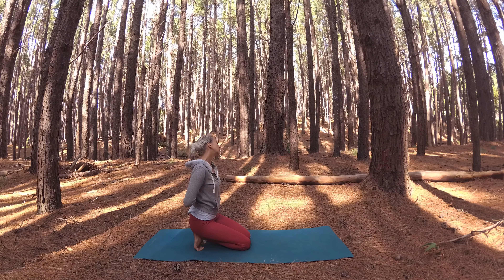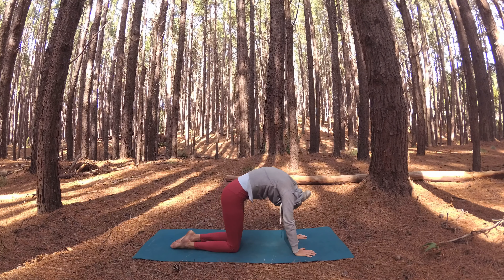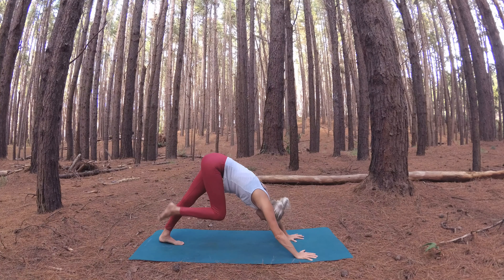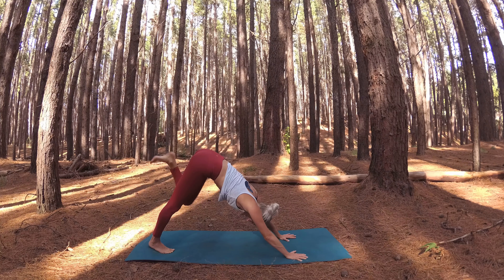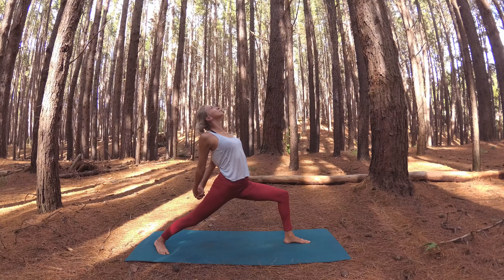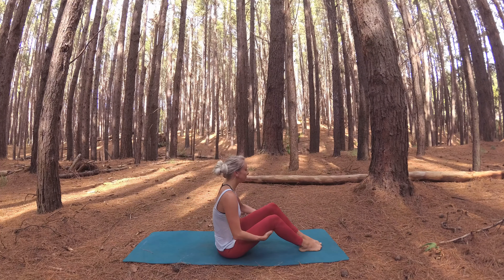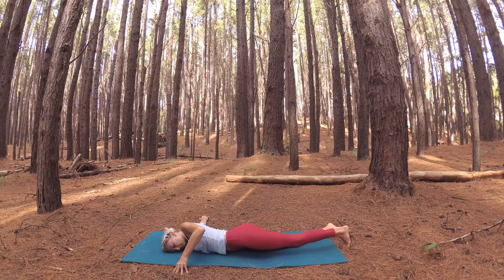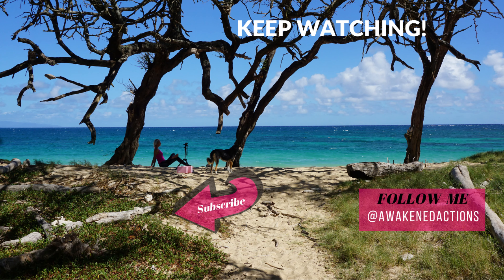Stretch & Strengthen Your Upper Body (20 minute yoga practice) Unite with your Strength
In this 20-minute yoga practice we will stretch and strengthen our upper body! We flow from one pose to the next a little quicker than my usual practices so remember to breathe deeply and connect your breath with movement. Use your breath to power you as we flow and revel in the strength of your beautiful body. Always know that being able to listen to your body and honor it is powerful! So if your body is calling to you to take a pause in downward facing dog or child’s pose, use that power, that strength of yours and honor it!

This is great for the beginner level yogi looking to take it to the next level.

Let’s use the tools of yoga to heal your body and find support in the every day.

It’s time to Flow & Unite with our Strength!

Love & Light
Ashley
If you would like to continue practicing with me, jump over to my membership site and checkout my exclusive content from yoga & meditation practices to food & nutrition webinars, podcasts, and more @

Join our newsletter to get exclusive deals, monthly in-season list, Awakened News & more